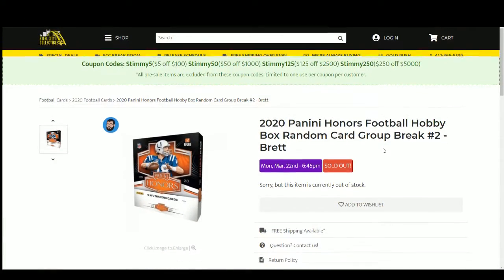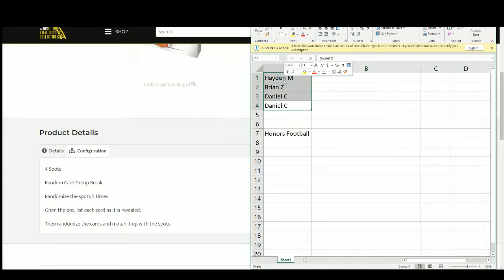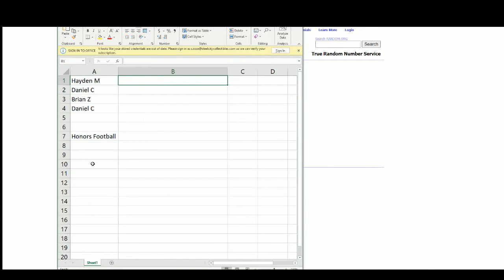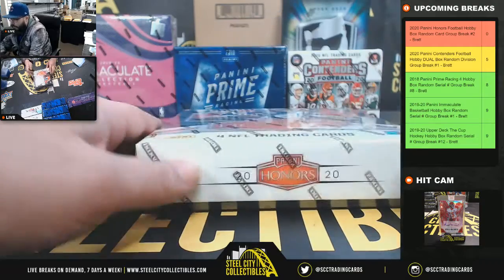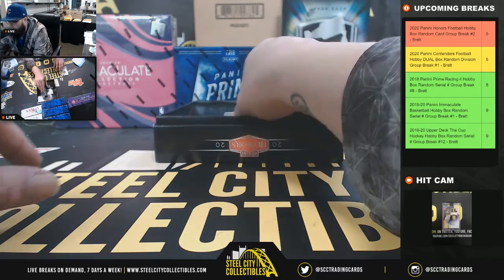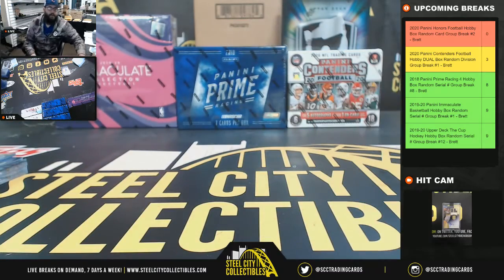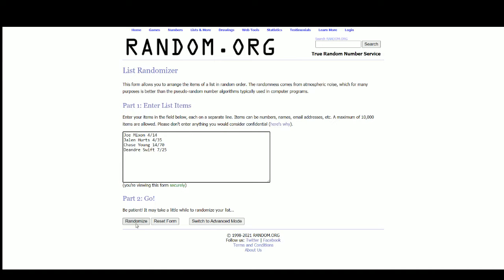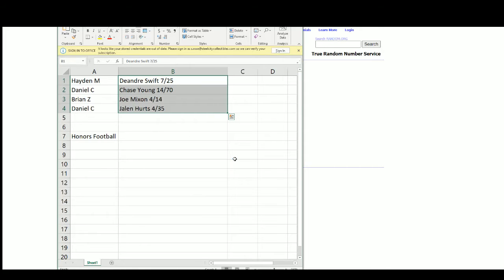2020 Panini Honors Football Hobby Box Random Card Group Break #2 - Brett